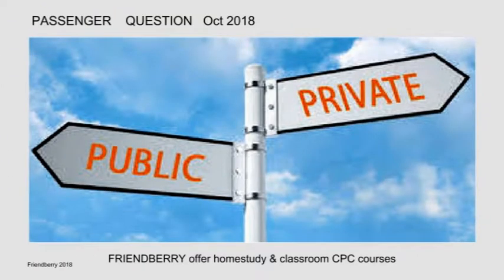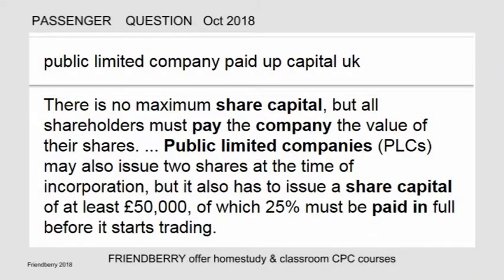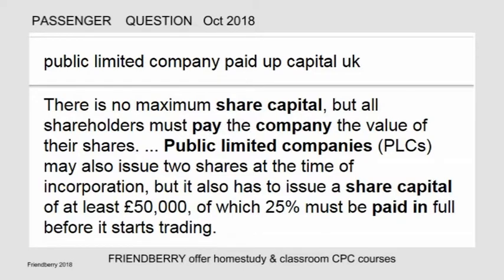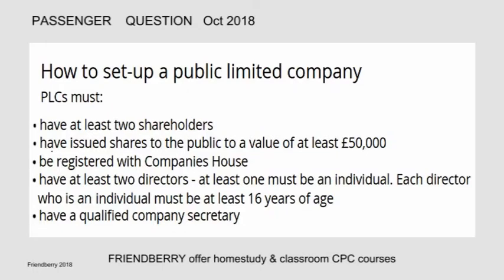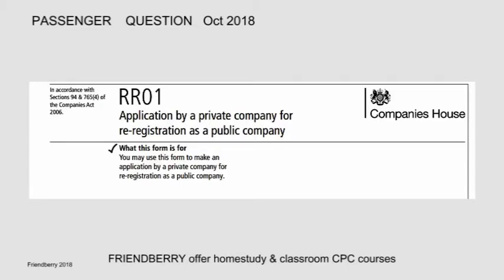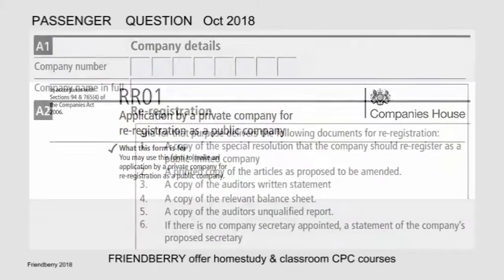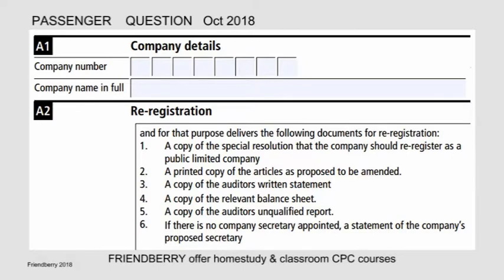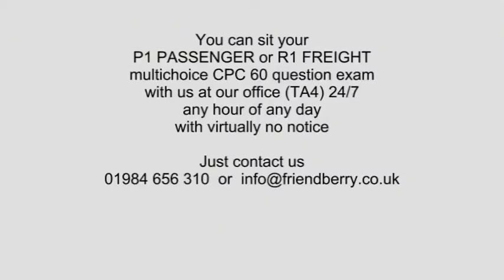Operator CPC case study video assistance - change of business structure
Freight Operator CPC Case Study video assistance - change of business structure - private limited to public